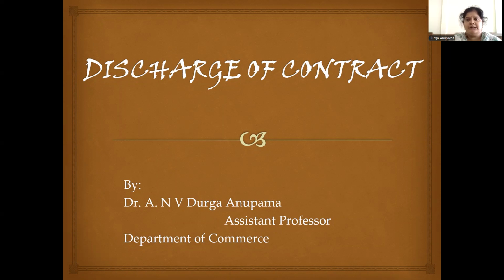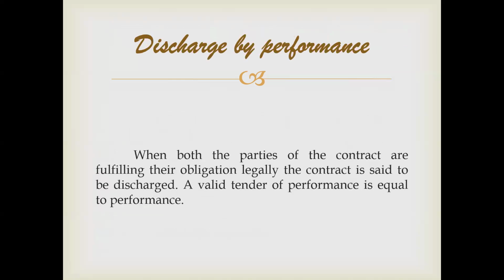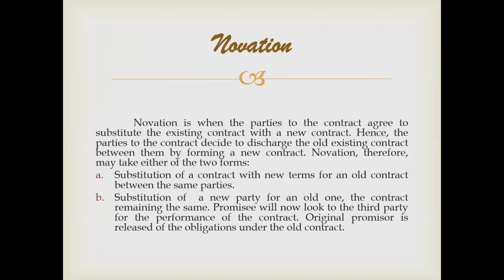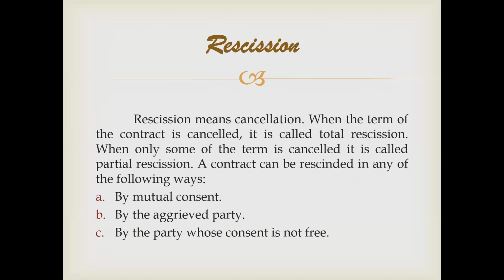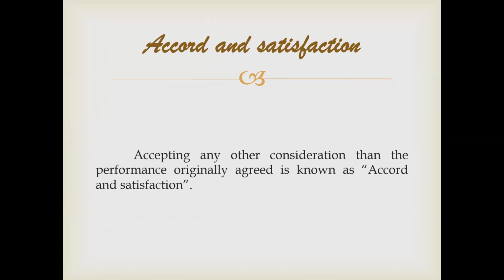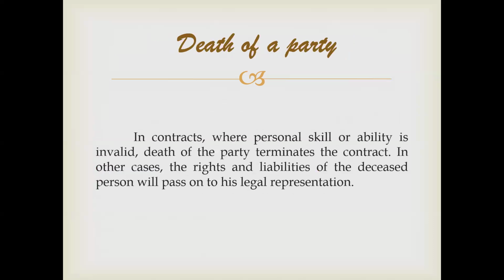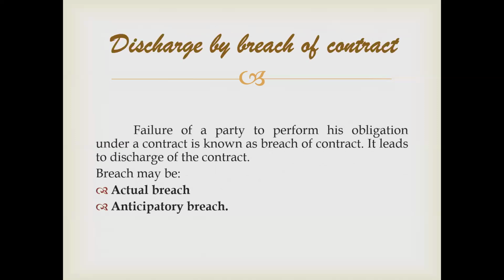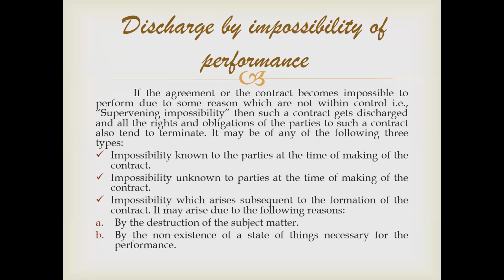DISCHARGE OF CONTRACTS